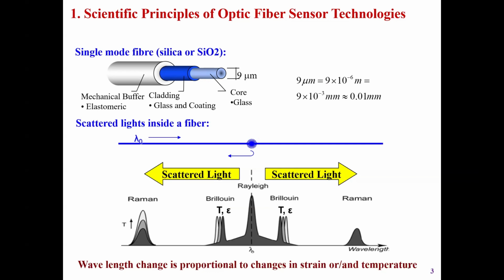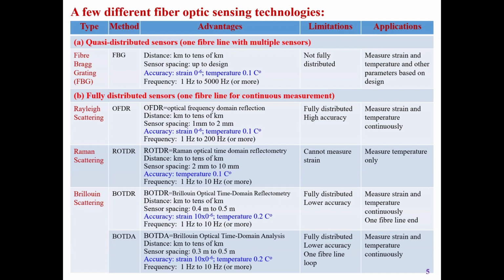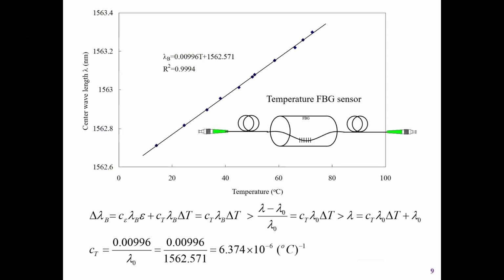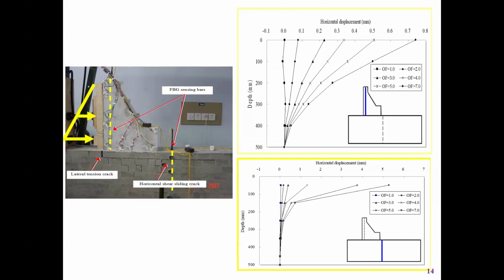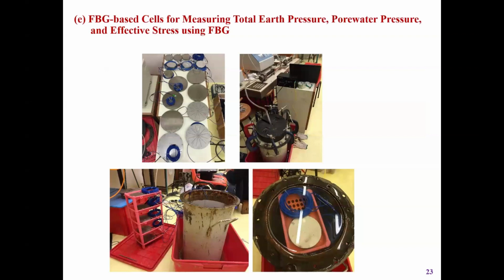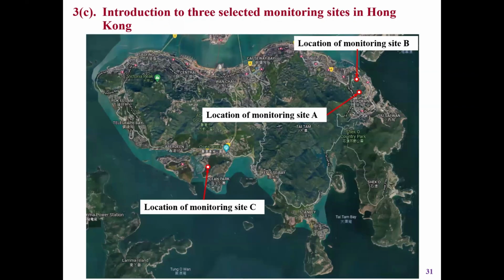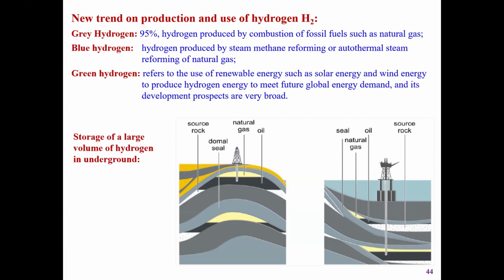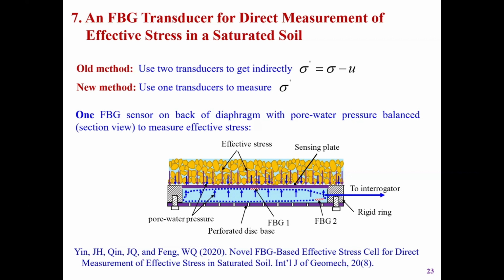Opical Fibre Sensing Technologies for Smart Monitoring of Civil and Geotechnical Structures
Prof. Jian-Hua Yin's lecture in The University of Newcastle, Nov 2024
Opical Fibre Sensing Technologies for Smart Monitoring of Civil and Geotechnical Structures: Principle, Innovations, and Applications